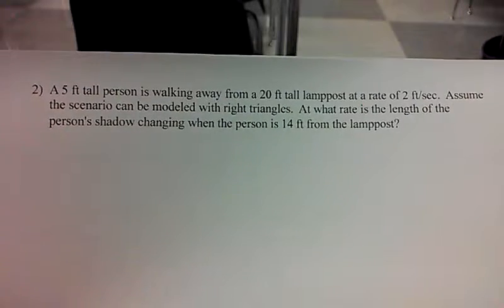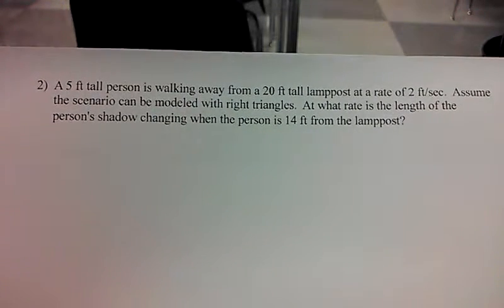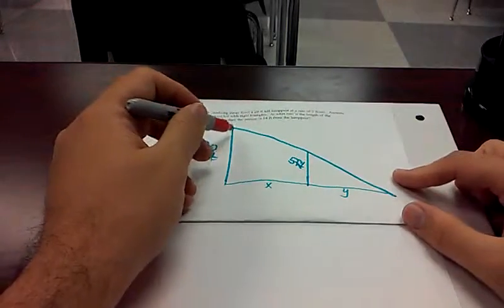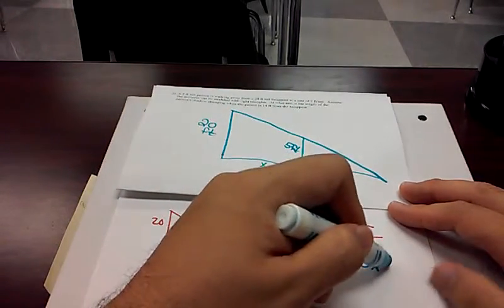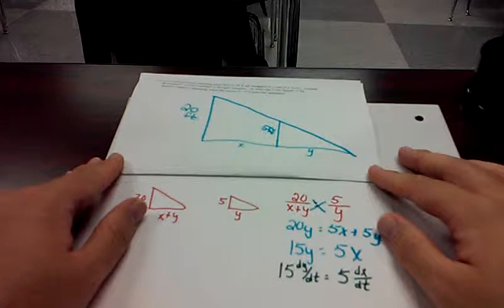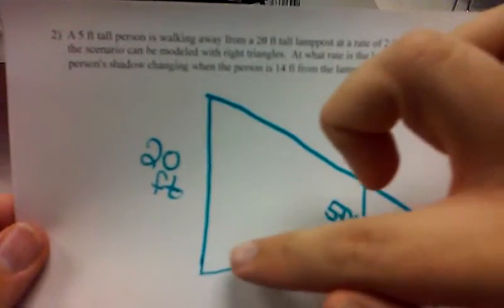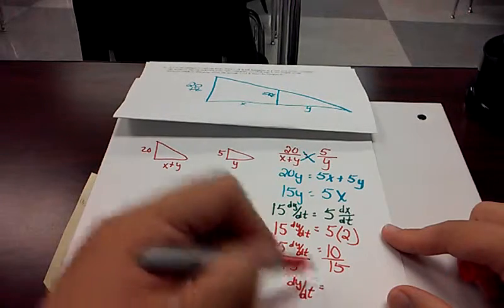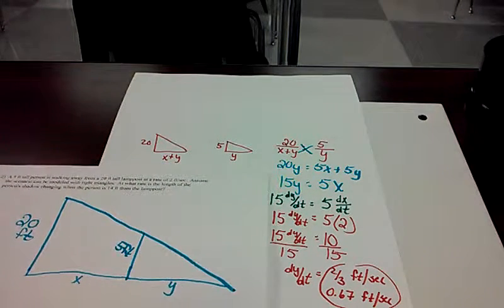Related rates part 1.7